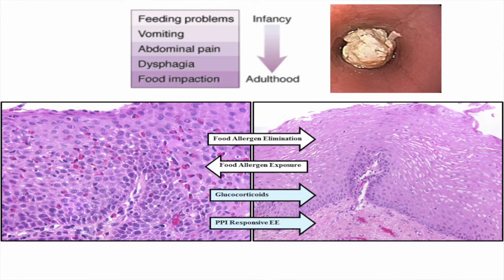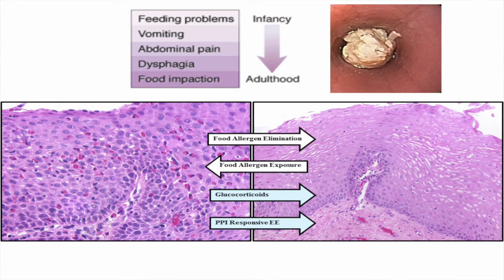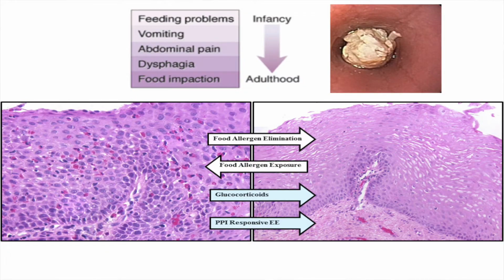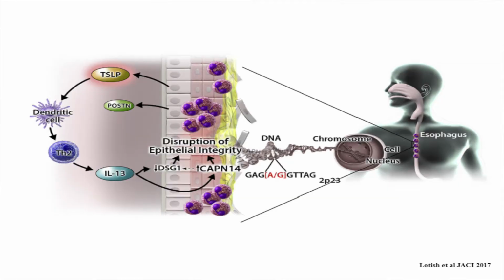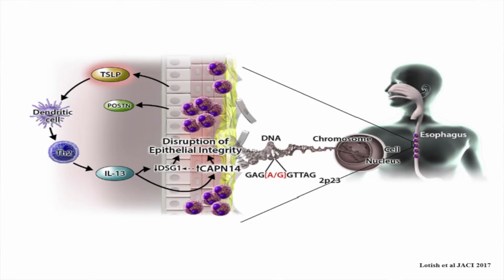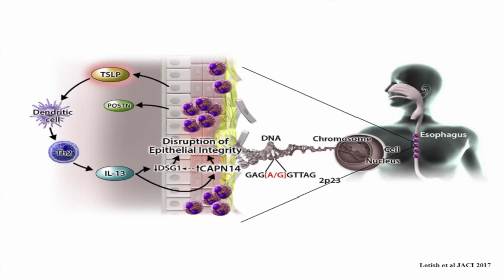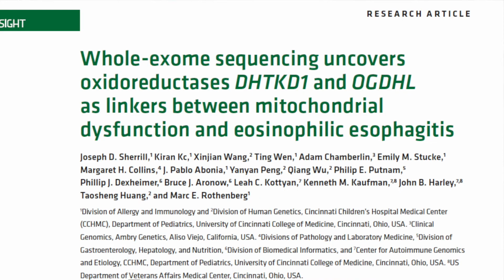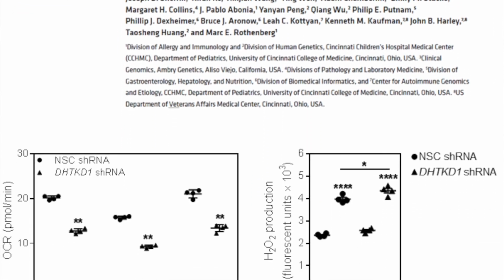Identification of genes associated with eosinophilic esophagitis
Eosinophilic esophagitis (EoE) is a chronic allergic disorder that presents with difficulty swallowing, vomiting, failure to thrive, and food impaction in adulthood. Several EoE-associated pathways have been identified; however, the underlying genetic causes of this disorder are poorly understood. In this publication, Marc Rothenberg and colleagues used whole-exome sequencing and identified EoE-associated variants in the mitochondrial oxioreductases DHTKD1 and OGDHL. In T cells, loss of DHTKD1 function increased ROS and viperin, which promotes Th2 cytokine production. Moreover, viperin was increased in esophageal biopsies from EoE patients. Together, these results implicate mitochondrial dysfunction in EoE pathogenesis.

This article is published in the JCI Insight (2018):
Whole-exome sequencing uncovers oxidoreductases DHTKD1 and OGDHL as linkers between mitochondrial dysfunction and eosinophilic esophagitis
Joseph D. Sherrill, Kiran KC, Xinjian Wang, Ting Wen, Adam Chamberlin, Emily M. Stucke, Margaret H. Collins, J. Pablo Abonia, Yanyan Peng, Qiang Wu, Philip E. Putnam, Phillip J. Dexheimer, Bruce J. Aronow, Leah C. Kottyan, Kenneth M. Kaufman, John B. Harley, Taosheng Huang, Marc E. Rothenberg
Citation Information: JCI Insight. 2018;3(8):e99922.

Author’s Take - Published April 19, 2018, by Corinne Williams